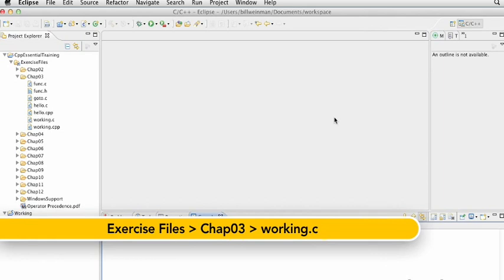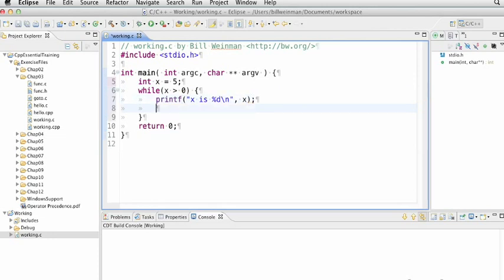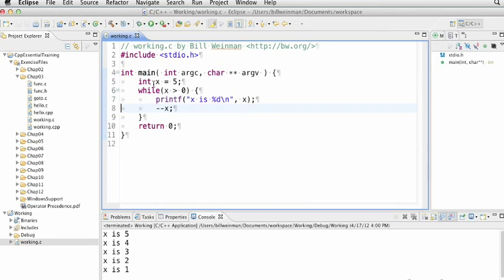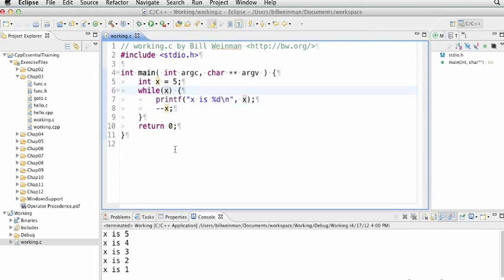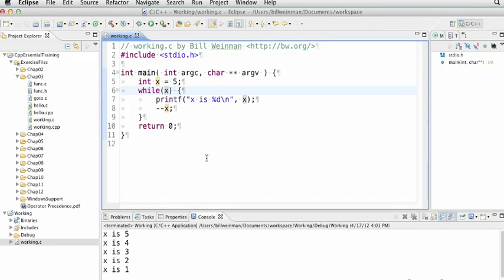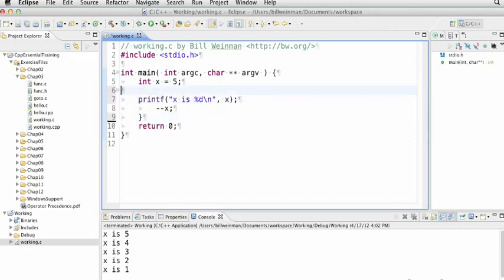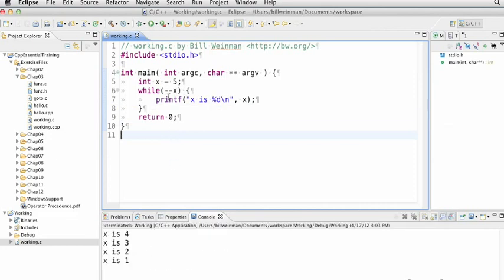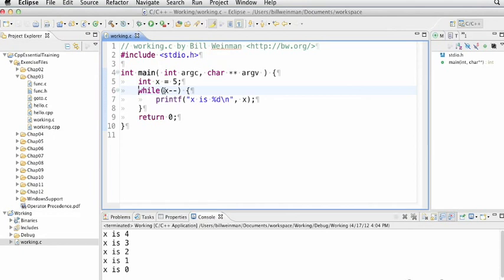025 How to use while and do loops